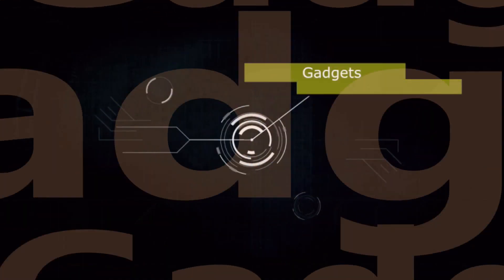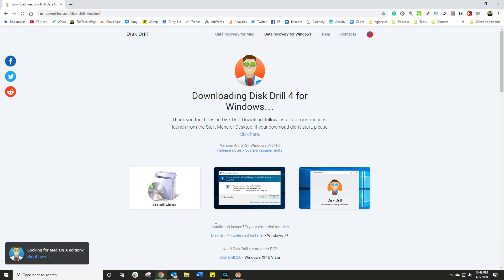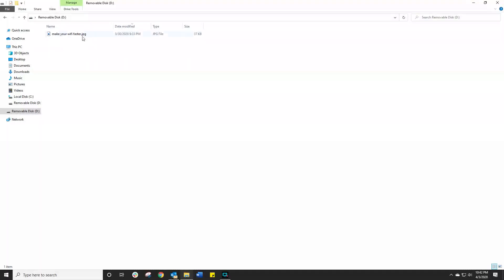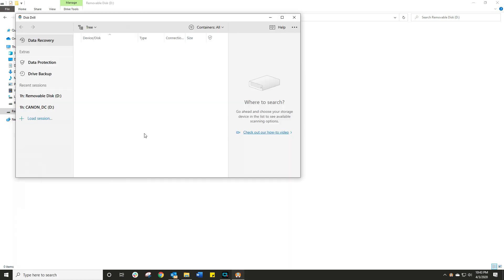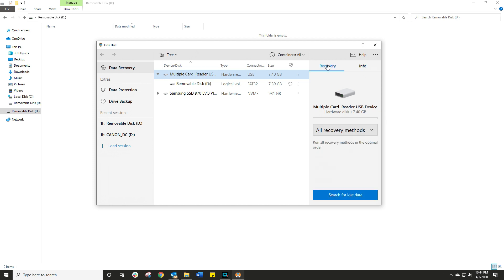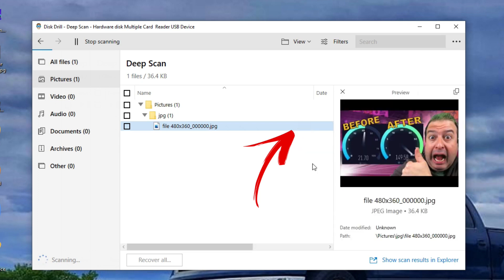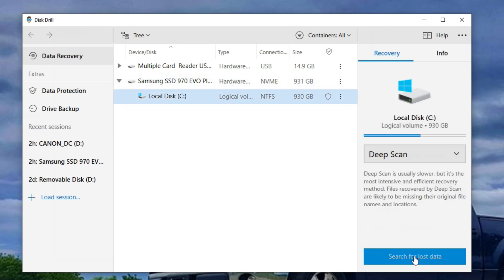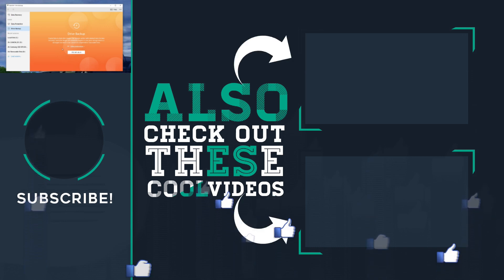INSTANTLY recover PERMANENTLY deleted files for FREE! (Windows/ Mac)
This is a life-saver...or a FILE saver I should say😂 Yes, you CAN instantly recover an accidentally deleted file from your Windows, Mac or SD card with this FREE app.
Story Time:  Ever lost a file on your computer or on your phone? I did. I lost an entire video production! I put out a call on Twitter for help and Celverfiles came to my rescue.
I get nervous when I install new software that promises to recover files. I am sure there is a catch. But I was desperate so I tried it and. well. this is what happened when I went to recover my deleted files.